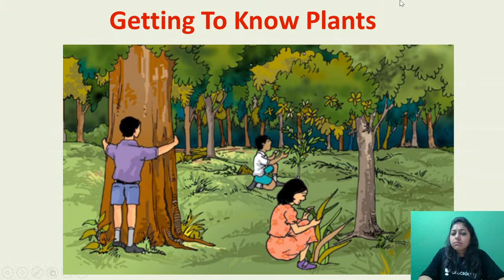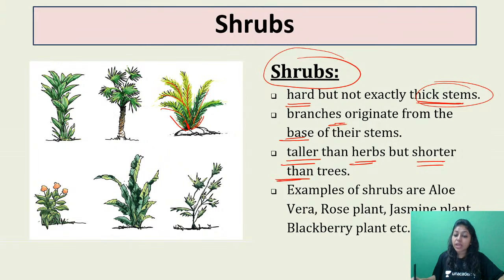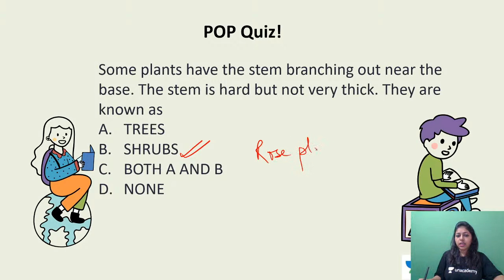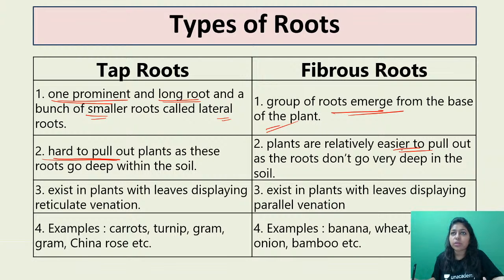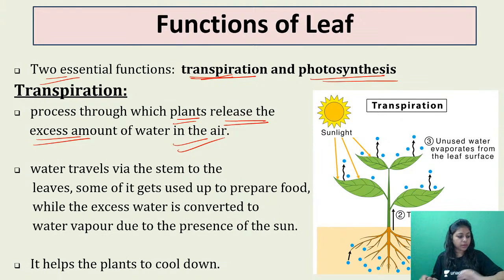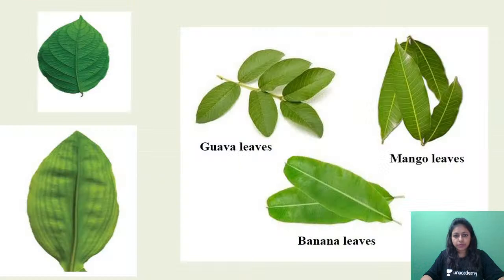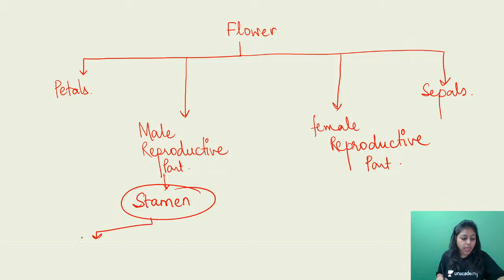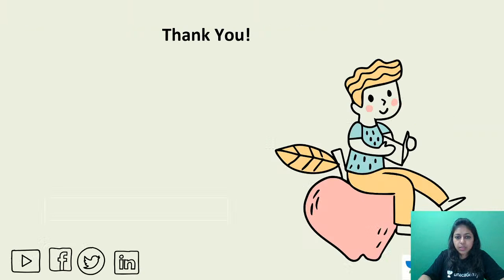Chapter 7 | Science | Getting To Know Plants | Class 6 | Shruti Sharma | Unacademy Class 6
In this video, Shruti Sharma, your educator for Class 6 is sharing some light on Chapter 7 | Science | Getting To Know Plants | Class 6 | Shruti Sharma on the Unacademy CBSE YouTube channel. Unacademy aims at paving a strong foundation for students.

Shruti Sharma and more top educators are teaching live on Unacademy.

About Educator – Shruti Sharma is a plus educator in unacademy with more than 12 years of experience in teaching. She loves to read & travel.

1. Learn from your favorite educators
2. Dedicated DOUBT sessions
3. One Subscription, Unlimited Access to Live Online Classes and Videos
4. Real-time interaction with best-in-class educators
5. You can ask doubts in live online classes
6. Download the videos & watch offline
7. NCERT Solutions

id=com.unacademyapp
" unacademy champions, unacademy 6 to 8